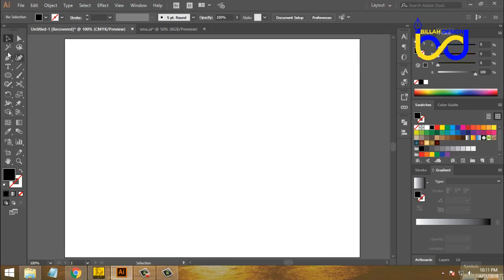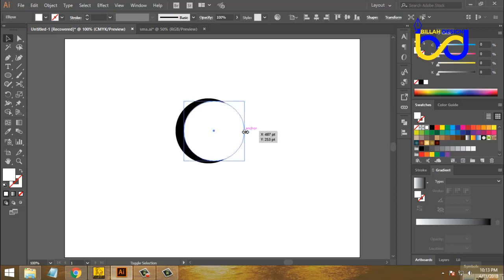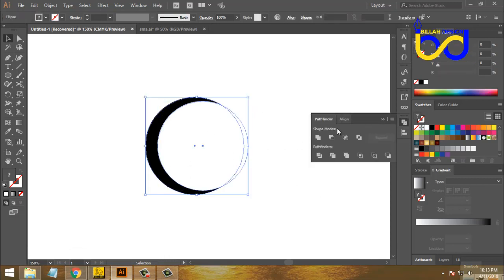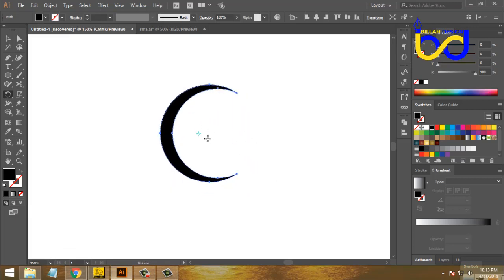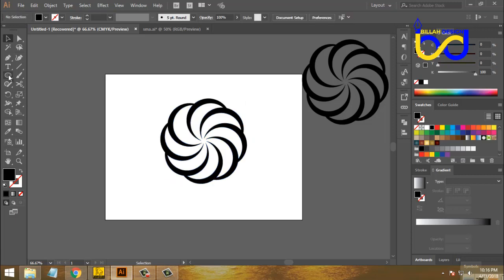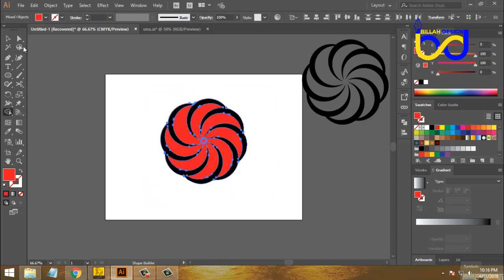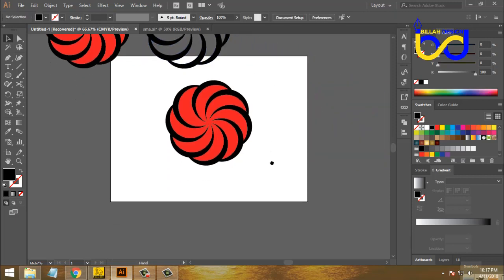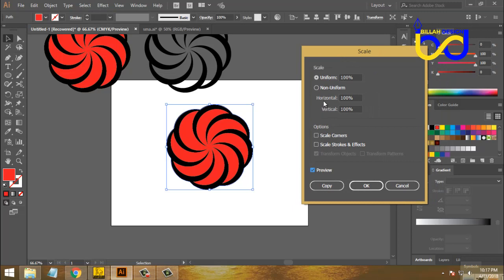Floral logo design tutorial